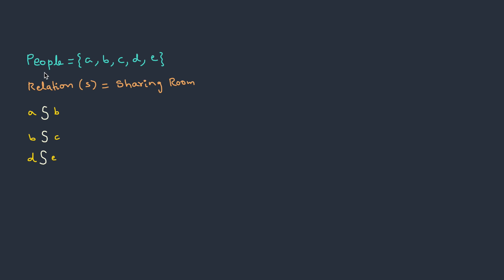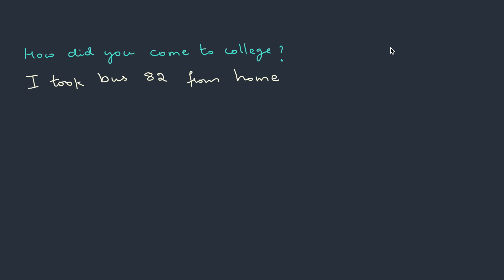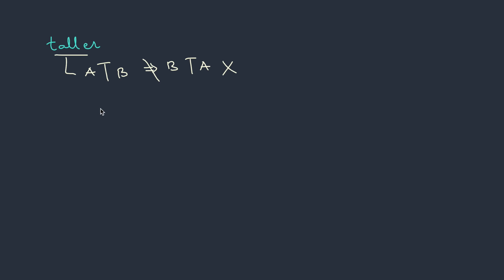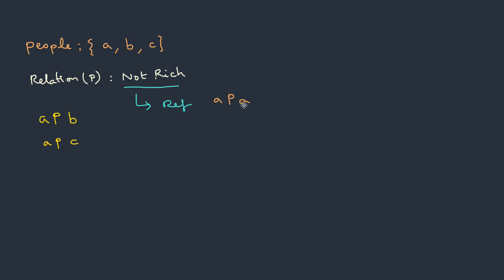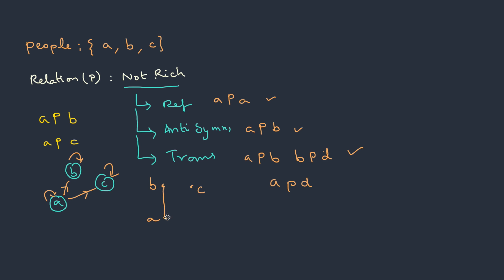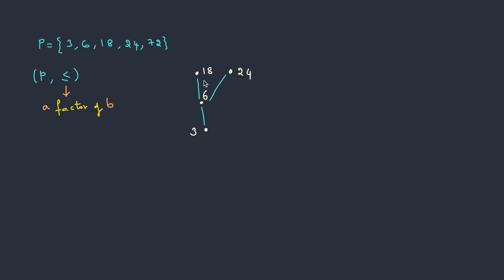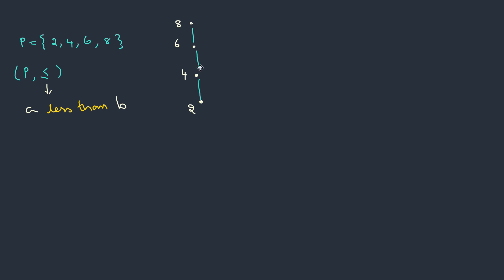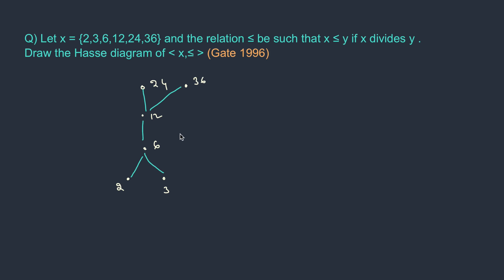20. Partial Order and Hasse Diagram - Gate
This lecture covers the real life comparison of equivalence relation and then introduces the idea of partial order and its representation using hasse diagrams

at 5:33 antisym is a≤b and b≤a implies a=b, it means that aRb ≠ bRa except for a=b i just skipped the a=b clause at 5:33 just to simplify the meaning